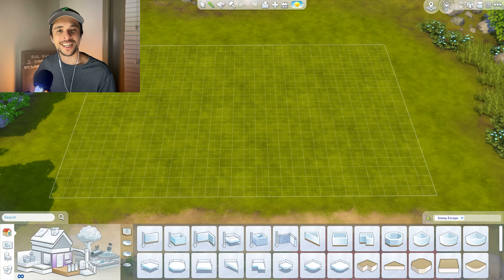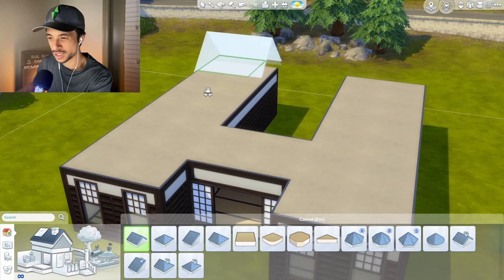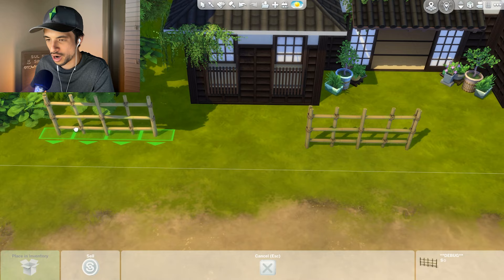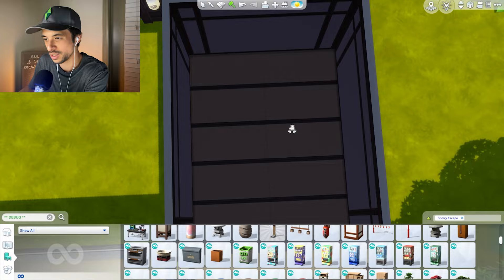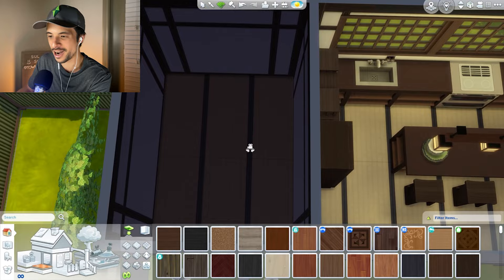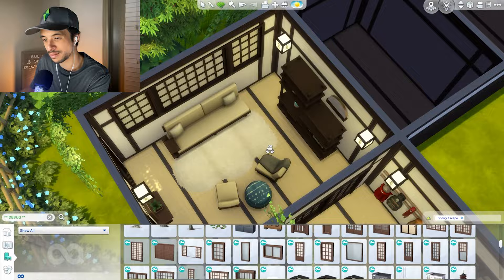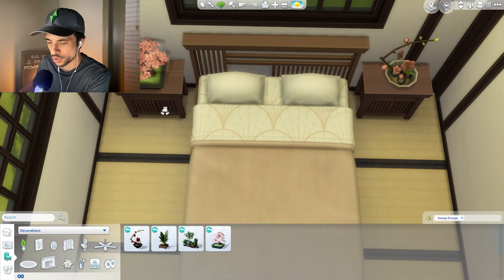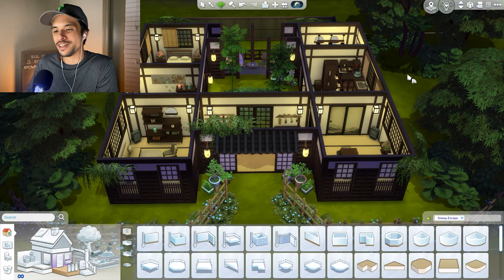Can I Build a Sims 4 House with ONE Expansion Pack & NO Base Game?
We're back with a bit of a twist for today's Sims 4 Build Challenge! Join me as I attempt to build a family home using only one expansion pack (Snowy Escape) with virtually no base game build or buy objects and styling whatsoever. apart from the walls, of course! 😅🏯🎋

More of My Sims 4 Build Challenges! 👷🏻‍♂️